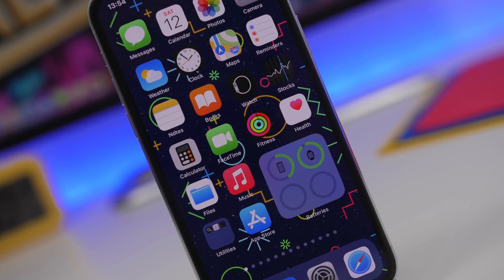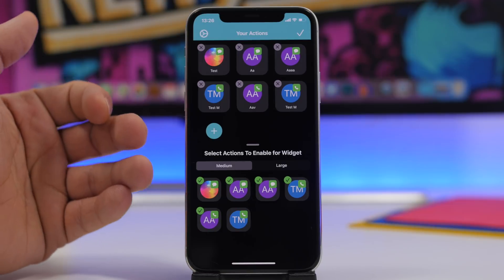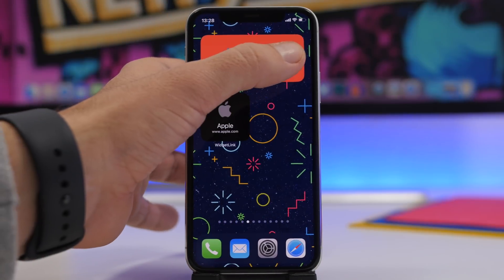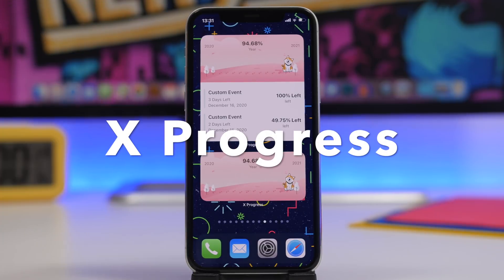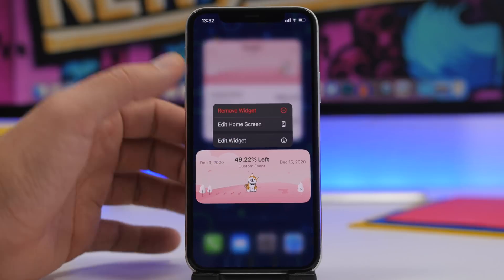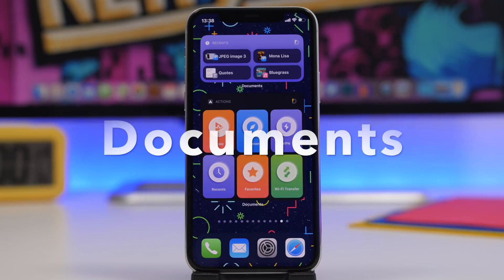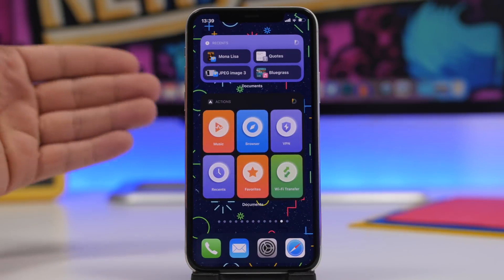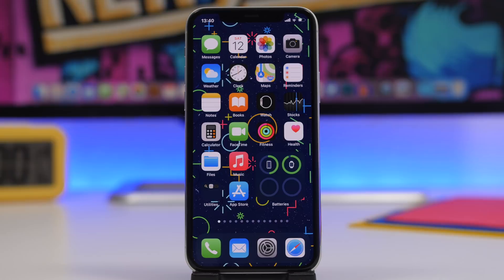iOS 14 Widgets - 10 Most USEFUL iOS 14 Home Screen Widgets !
iOS 14 widgets you must have. Best iOS 14 home screen widgets that you must download on your iOS 14 iPhone. These some of the most useful iOS 14 home screen widgets.